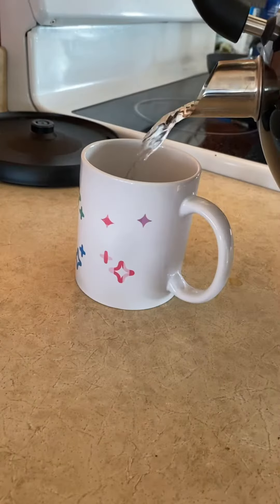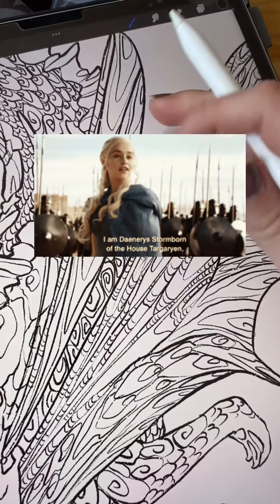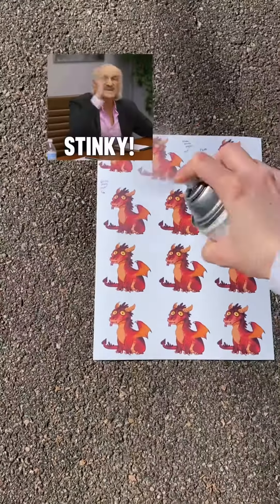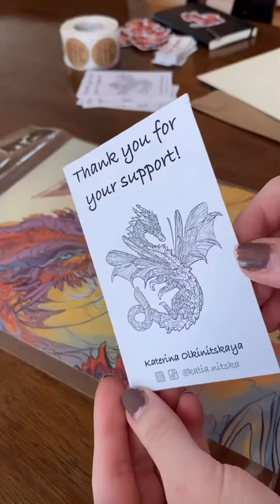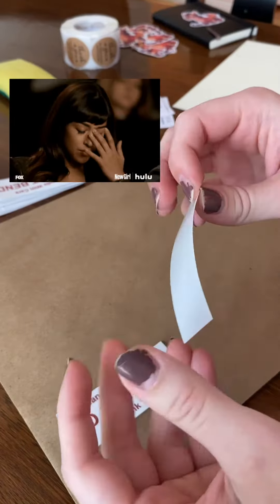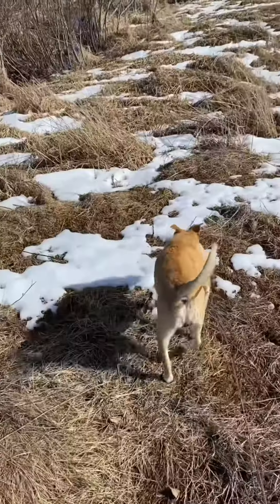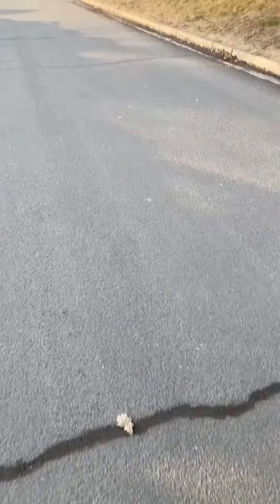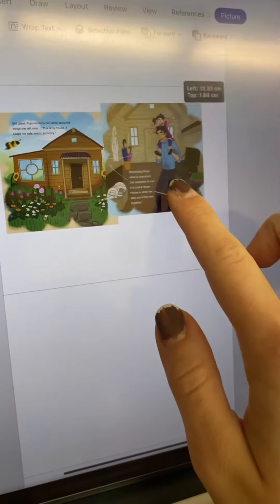Class, Etsy Orders, and Artist Struggles